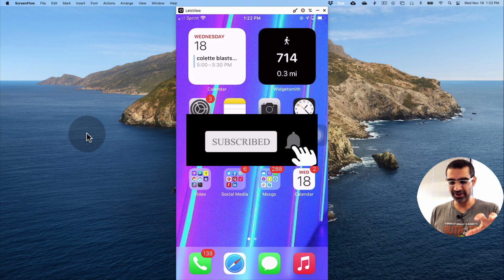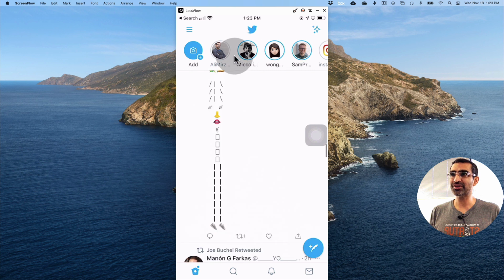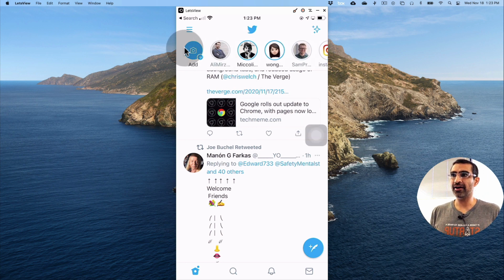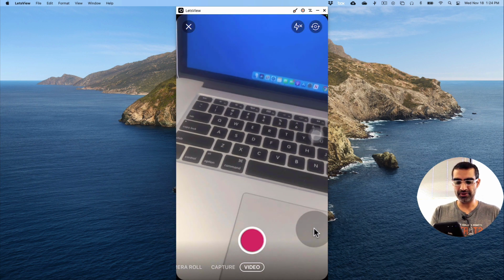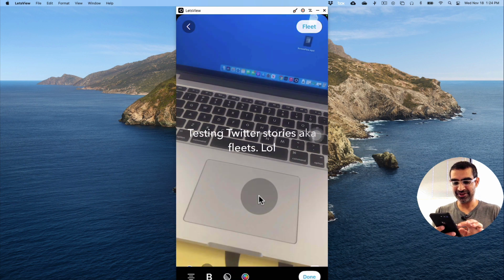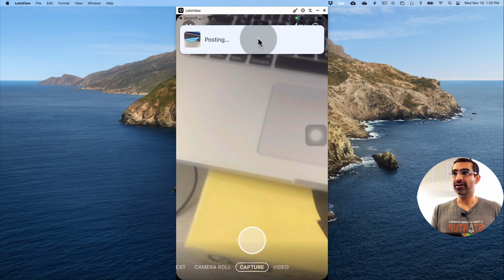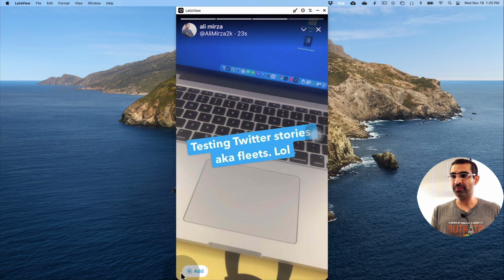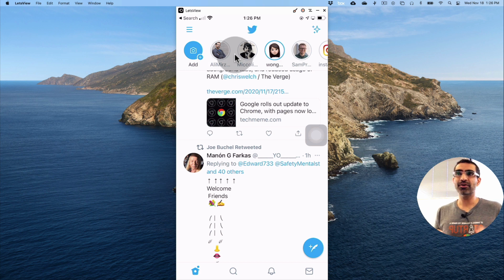How To Create Twitter Fleets | New Twitter Stories Feature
Let's see How To Create Twitter Fleets in this video. It's the New Twitter Stories Feature which allows us to create disappearing tweets just like Instagram stories. According to Twitter Fleets are for sharing momentary thoughts – they help start conversations and only stick around for 24 hours.